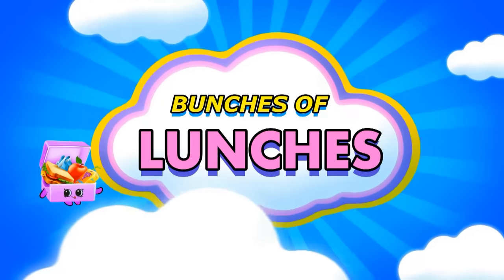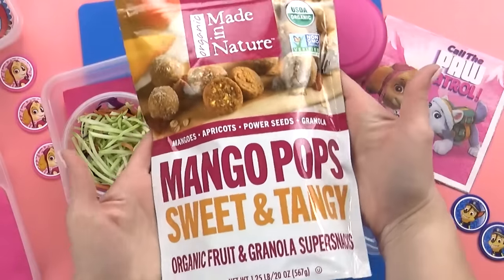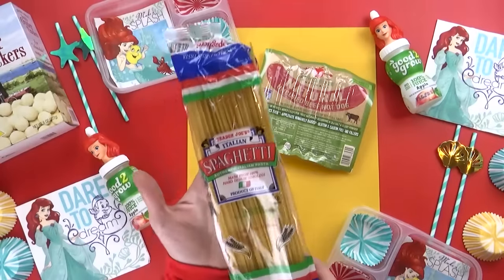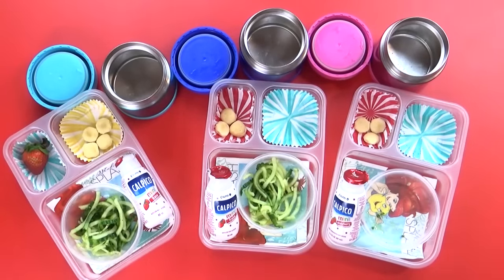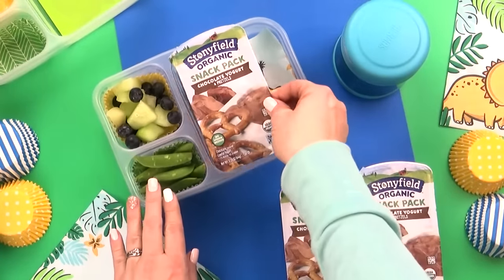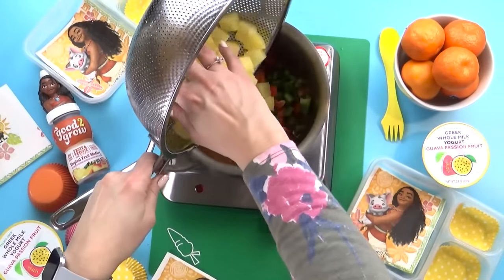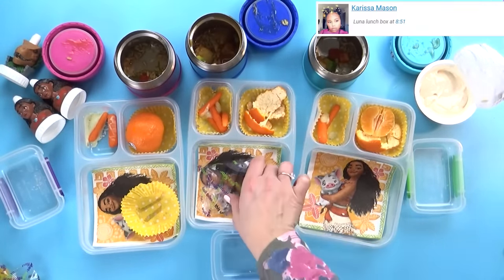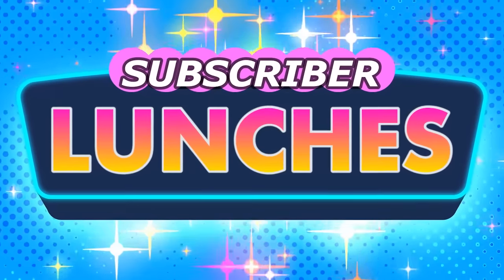KIDS CHOICE Hot Lunches 🍎 Bunches of Lunches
This week we are sharing more hot lunch ideas! These are fun and easy to make lunch ideas. It was kids choice for the themes and foods for this week!